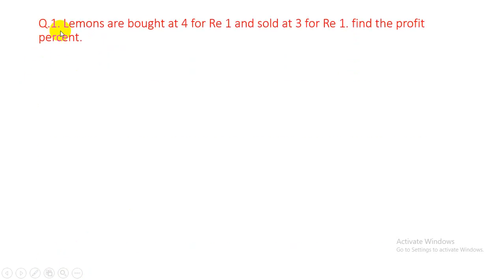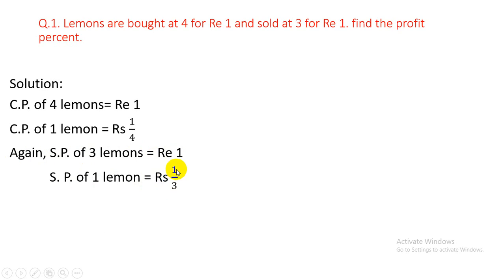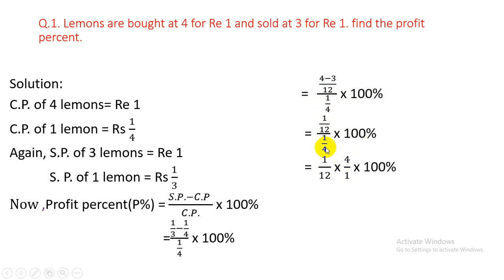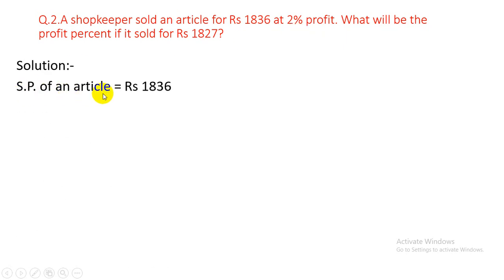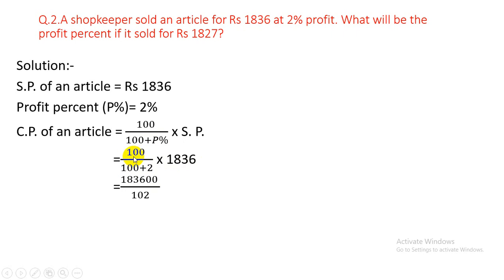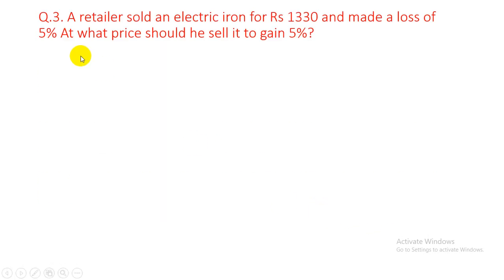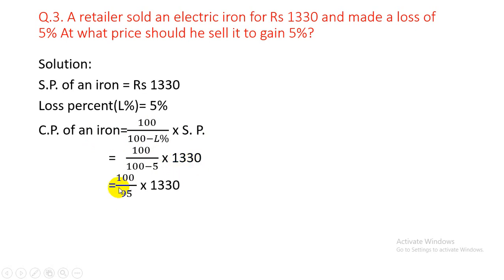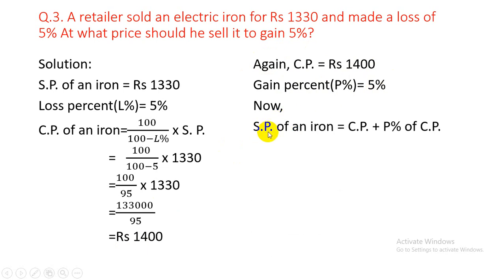Profit and loss short questions and answers Class 10 C. Maths.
Six important  short questions and answer for SEE students.